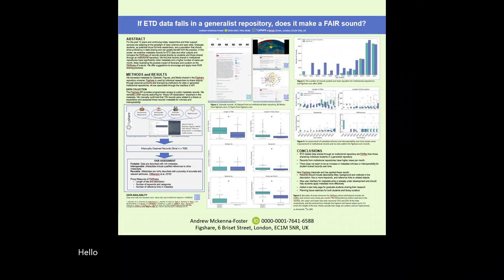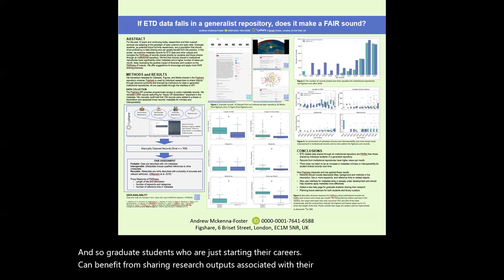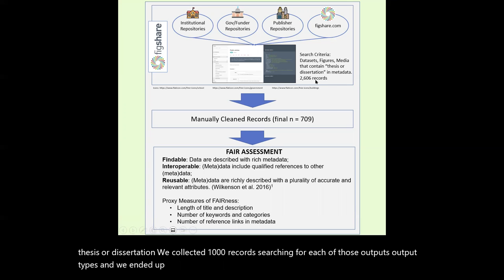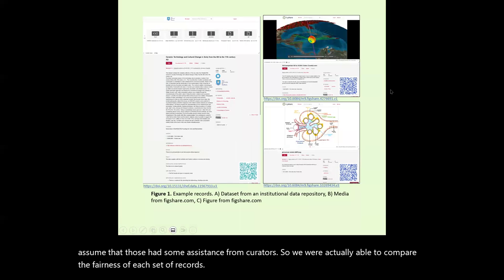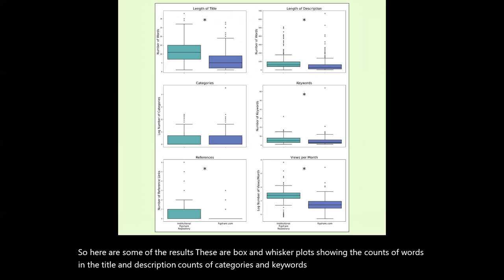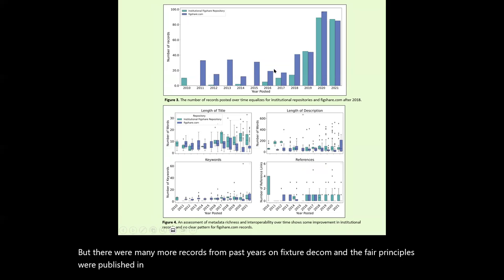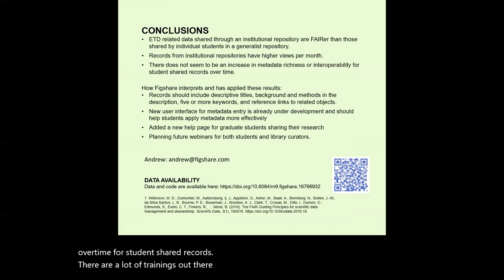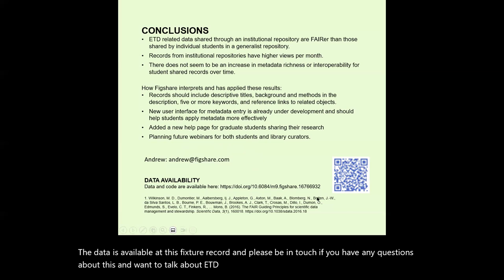If ETD Data Falls in a Generalist Repository, Does It Make a FAIR Sound? - USETDA 2022.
If ETD Data Falls in a Generalist Repository, Does It Make a FAIR Sound? Presented by Andrew Mckenna-Foster (Figshare).

Abstract
For the past 10 years and continuing today, researchers and their support services are adapting to the paradigm of open science and open data. However, creating FAIR data remains challenging. Graduate students, as potential future full-time researchers, are a population that should show proficiency in data sharing and can greatly benefit from the practice. Sharing data, media, and other non-traditional outputs (NTROs) associated with an electronic thesis or dissertation (ETD) helps students display expertise early in their careers and provide credibility for their work. We were interested in assessing how well graduate students are adhering to the FAIR principles when sharing NTROs, if there is change over time, and if it matters where the records are shared. In this poster, we examine metadata records for ETD data and other outputs and compare metadata quality for records shared directly by students and those shared through an institutional repository. Methods: The Figshare platform offers an ideal set of records to examine because it is used by individual researchers (figshare.com) and for institutional repositories. We used the Figshare API to collect a sample of 710 ETD records and 46 ETD collections and we programmatically and manually evaluated the metadata. Results: We find that records shared in institutional repositories have significantly richer metadata than those from figshare.com and a higher number of views per month, likely illustrating the positive impact of librarians and curation on the FAIRness of outputs. A major area for improvement across all records is appropriate linking to related digital records. We offer suggestions for both data sharing practitioners and the Figshare platform on ways to encourage and apply more FAIR sharing practices.

Poster presentation.